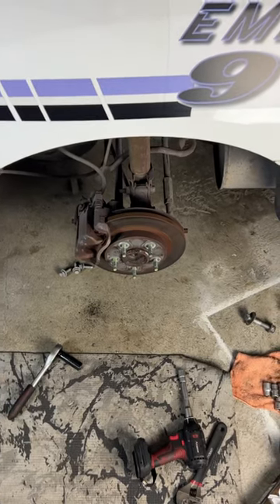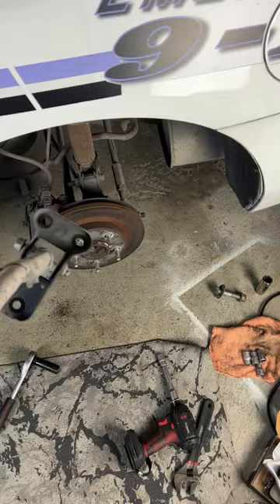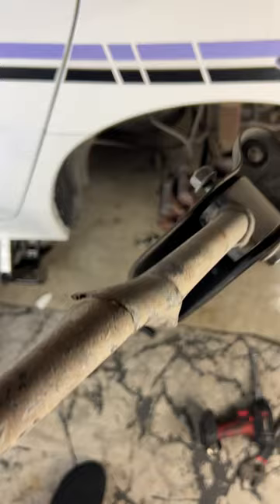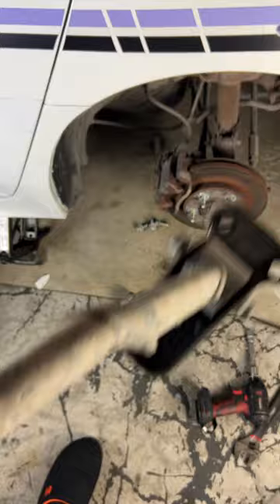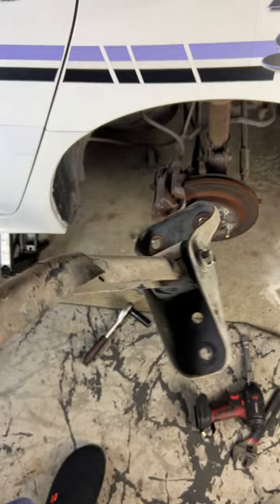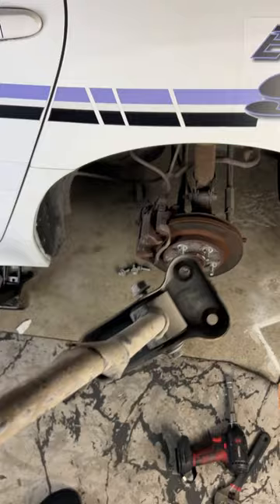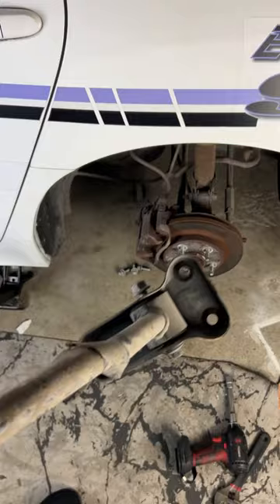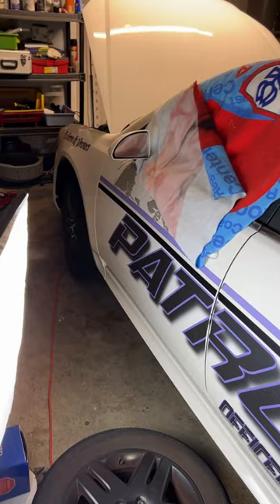Broken rear trailer arm on my Chevy impala 🤦🏿‍♂️